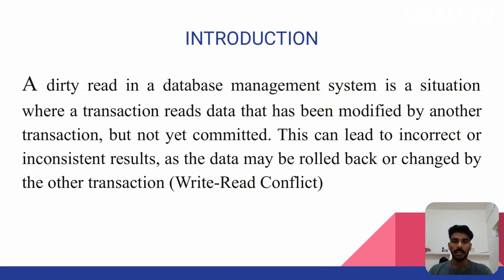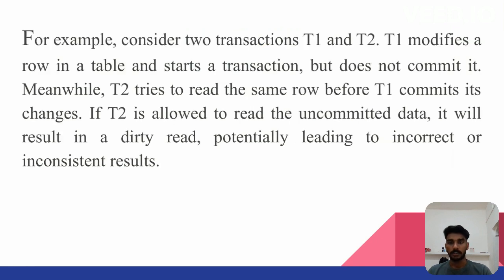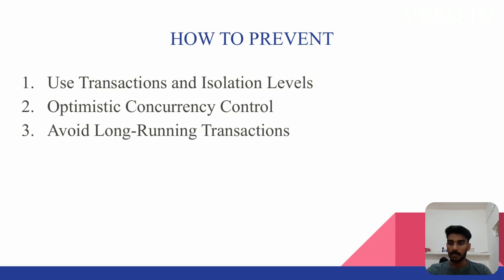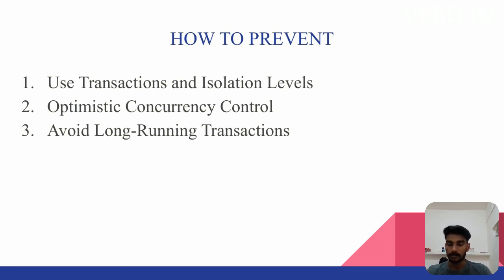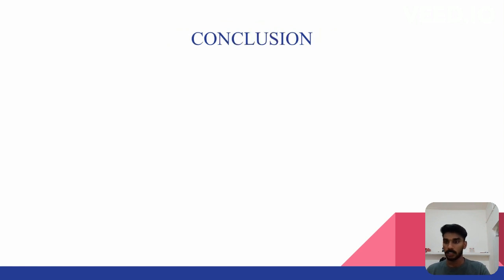Dirty Read problems in DBMS